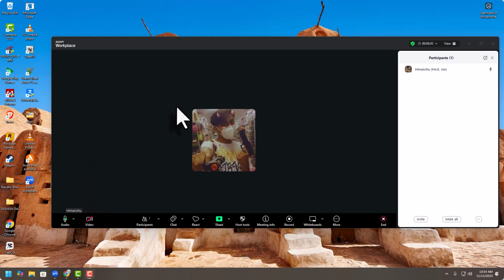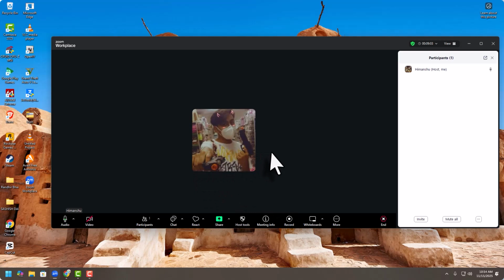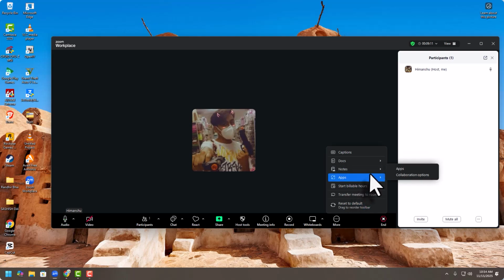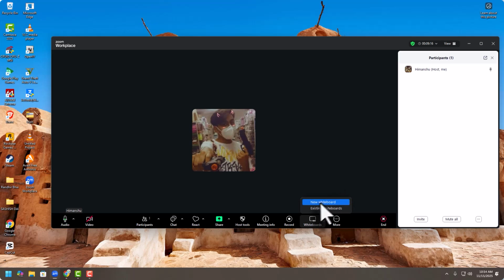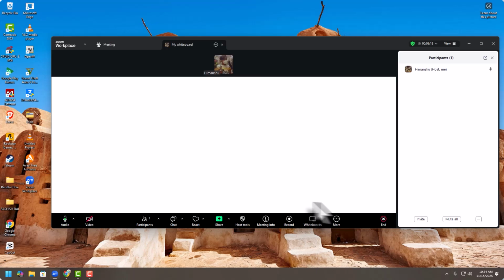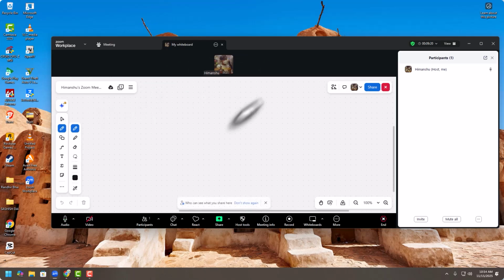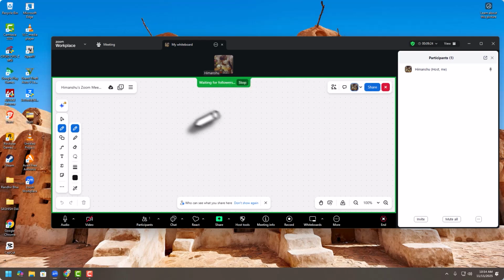How to Use Whiteboard on Zoom Meeting | 2026 Step-by-Step Guide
Learn how to use the whiteboard on Zoom meetings in this 2026 beginner-friendly guide. This tutorial shows you how to create, share, draw, annotate, and collaborate on Zoom’s whiteboard during meetings. Perfect for educators, presenters, business professionals, and remote teams who want to visualize ideas, brainstorm, and engage participants interactively.

Enhance your Zoom meetings, improve collaboration, and make your presentations more effective with this complete step-by-step guide on using the whiteboard.